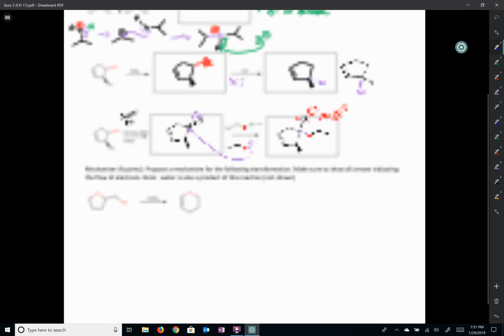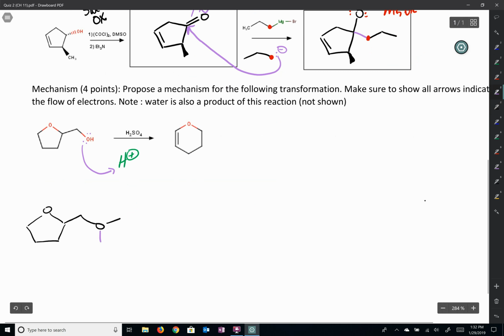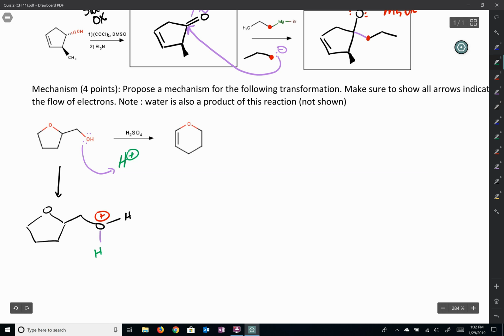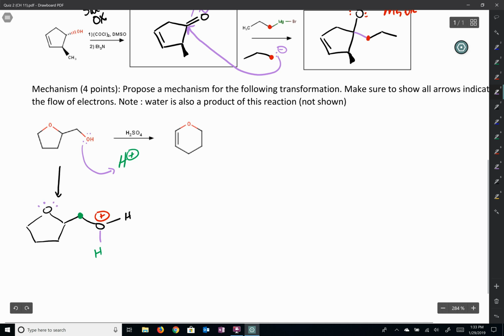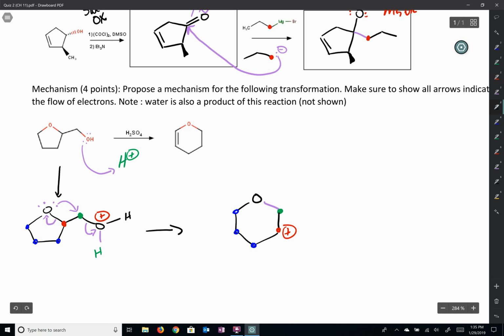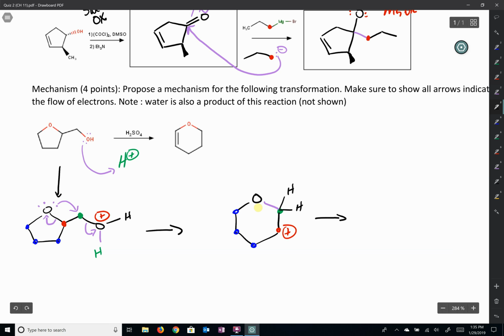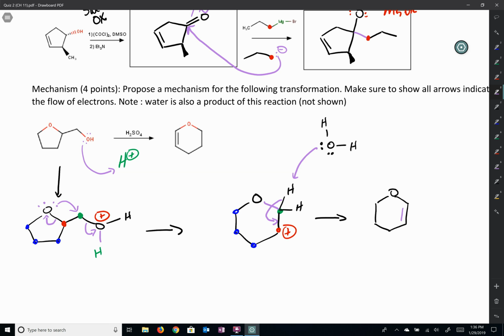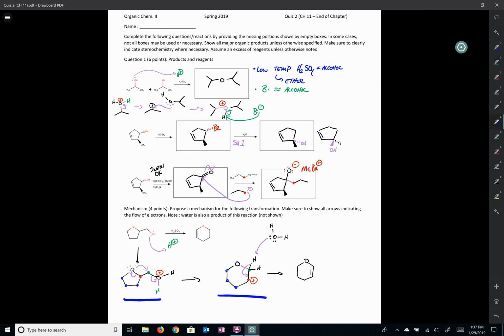CH 222 Quiz 2 Part 2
Organic Chemistry 2 - Spring 2019
Chapter 11 - Reactions of Alcohols